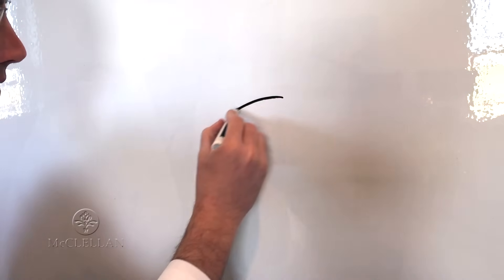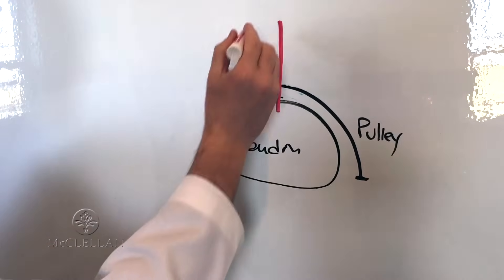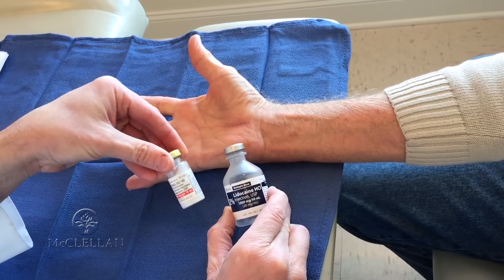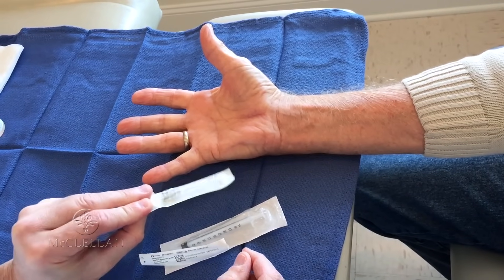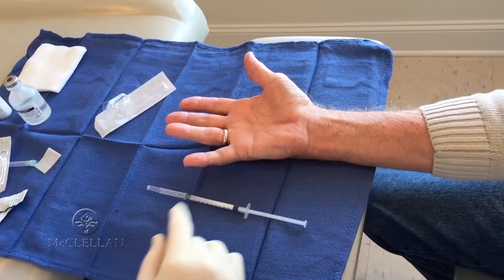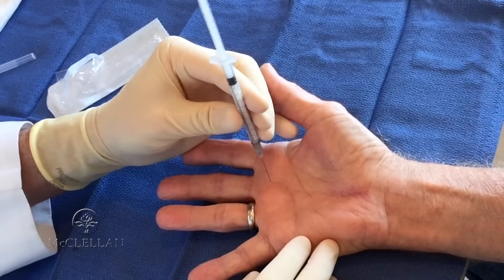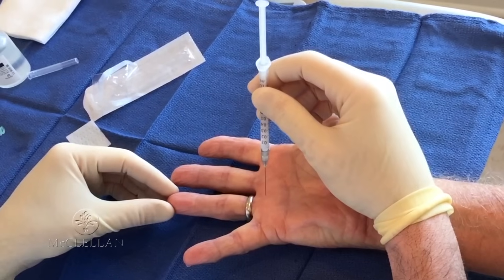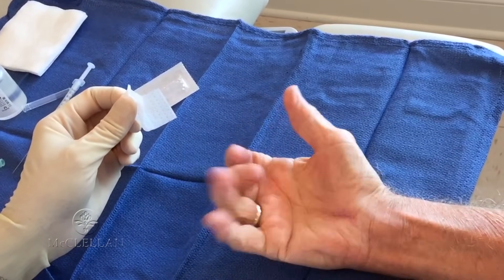How to Perform a Trigger Finger (A1 Pulley) Injection.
Here is a good little video on how to inject a trigger finger with steroid in the clinic.